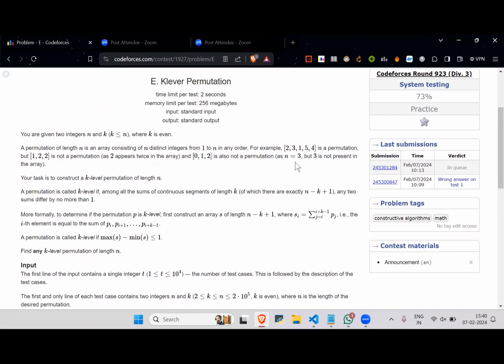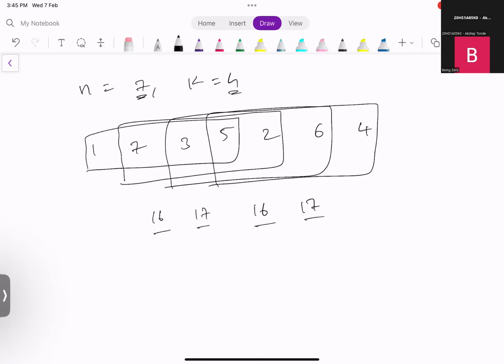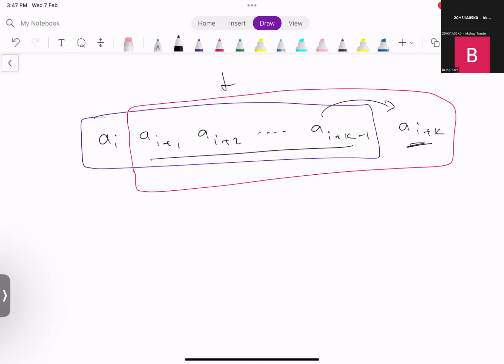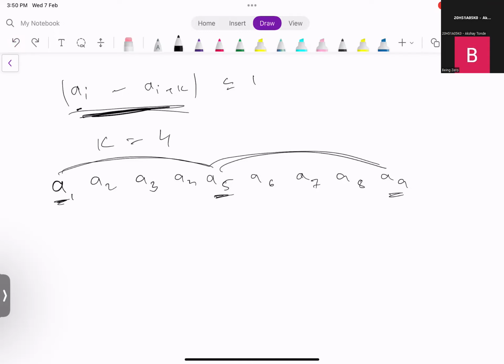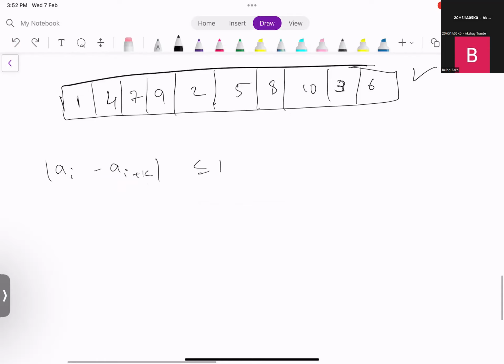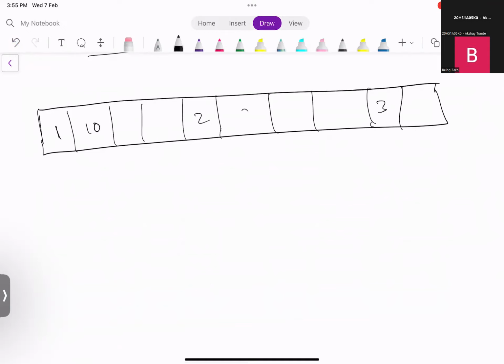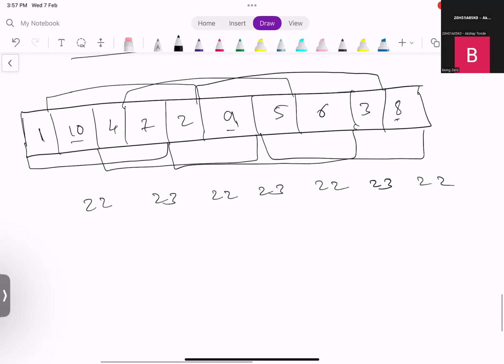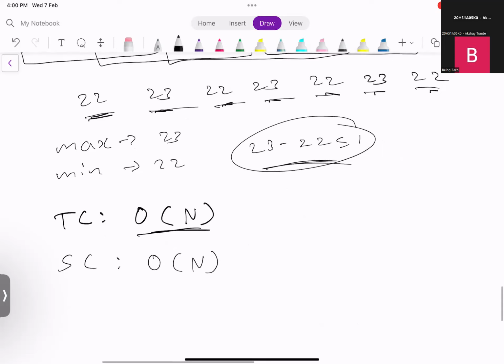CodeForces Round 923 (DIV3) - 1927E - Klever Permutation